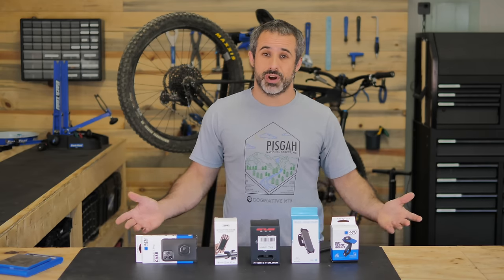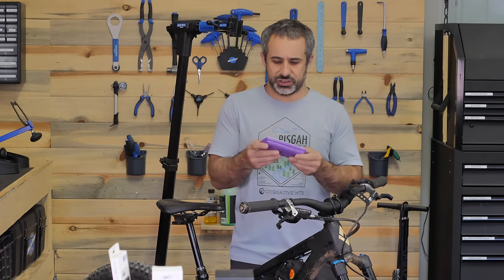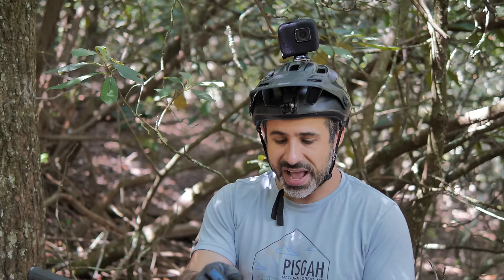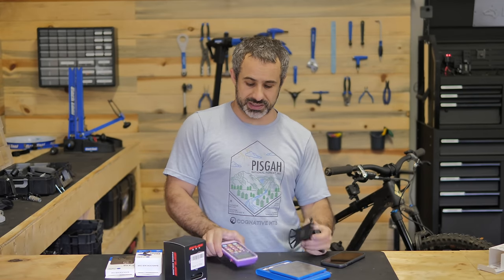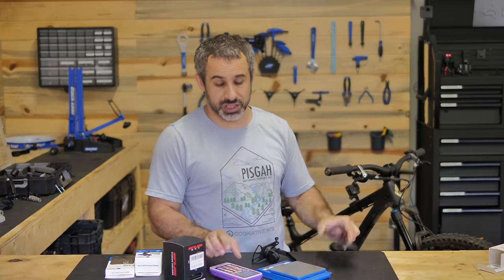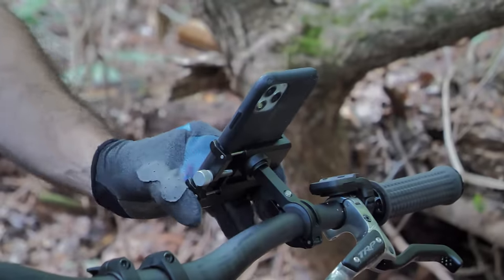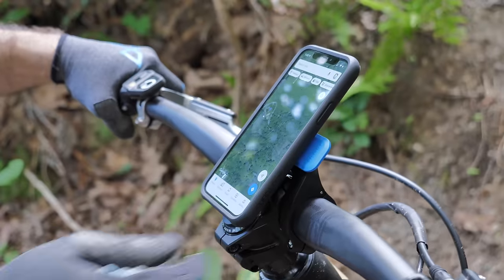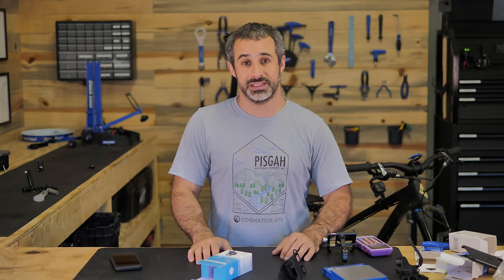Tested brutally! Bicycle smartphone handlebar mounts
If you don't want to shell out for a dedicated Garmin or other advanced cycling computer, your smartphone can be a great alternative. The question is, can you really go mountain biking with one on your handlebars? To find out, we test these phone mounts on a hardtail and subject them to some pretty hard hits.

In the same order as the video, here are the mounts we tested with links

Silica Rubber Mount
This one could be great for road or gravel, but for rough mountain biking it's going to move around.

VUP Detachable
Road cycling only. This one can't get tightened enough to work for mountain biking without creeping towards the more narrow part of your handlebar.

GUB metal phone mount
Very secure, but potentially hazardous. For a motorcycle this seems good since it sticks out far enough to clear the instrument cluster, but on a bike this seems needlessly dangerous.

Quad Lock Out Front Bike Mount
Quad Lock case for iPhone 11 Pro
Functionally, this product is as flawless as it gets, but it'll cost you dearly. Another downside is the fact that you need to change your phone case to use it, and not all cases are available. Choose from a variety of mounts.

Samsung Nebula Phone